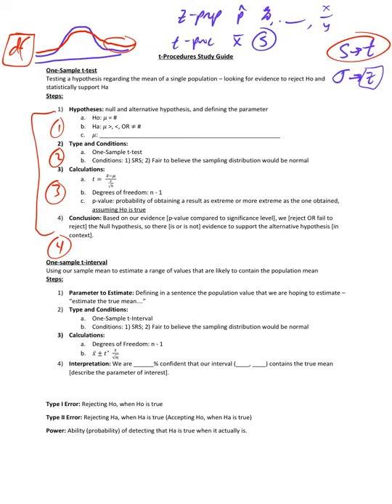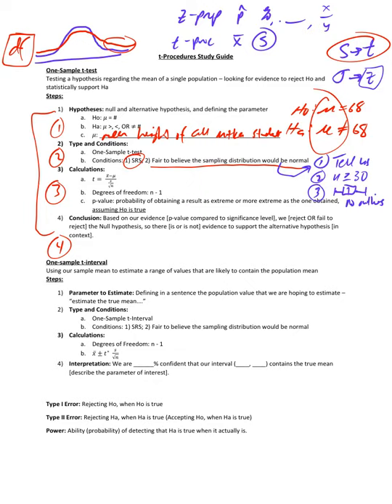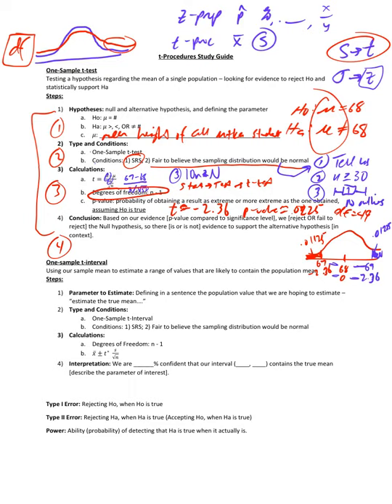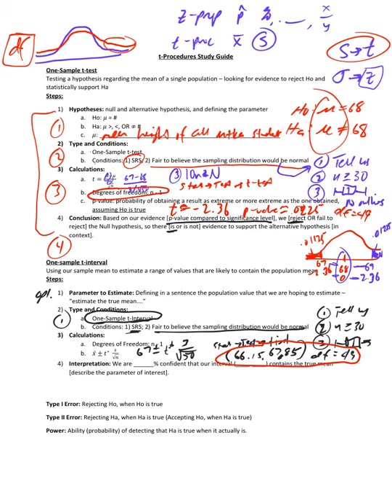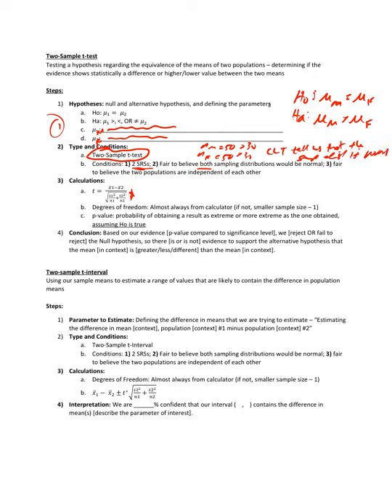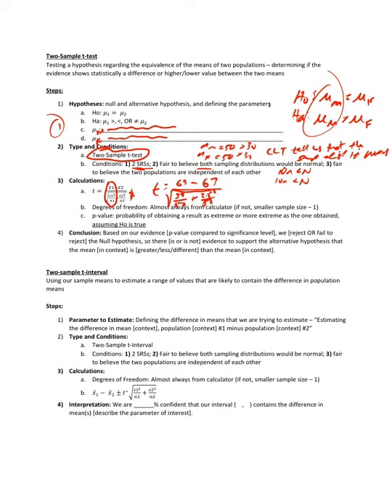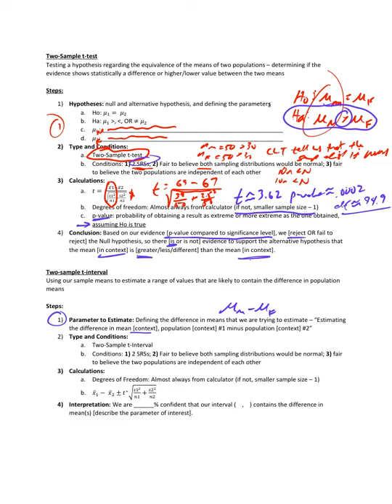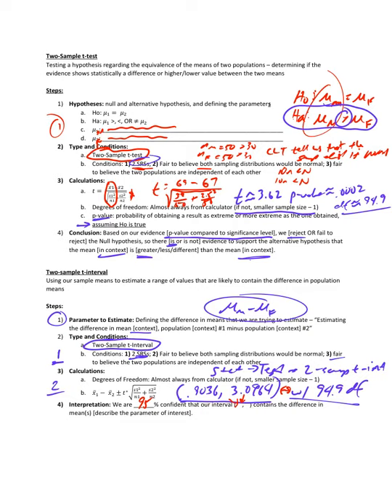t-Inference Procedures Overview